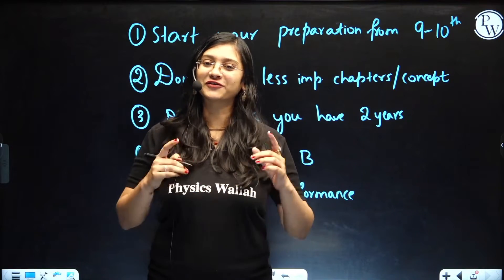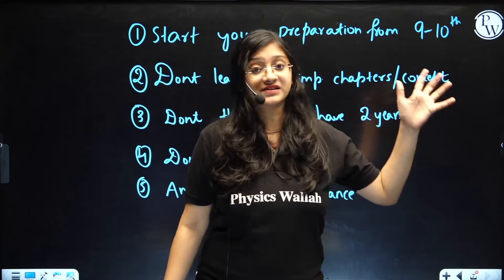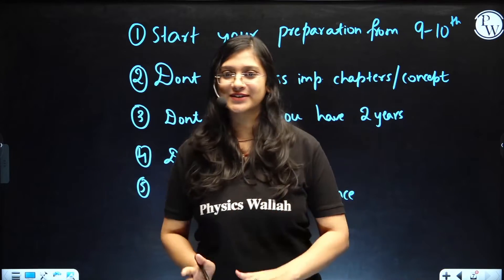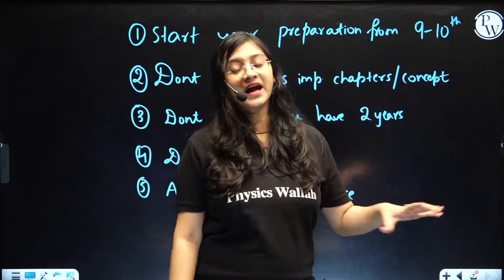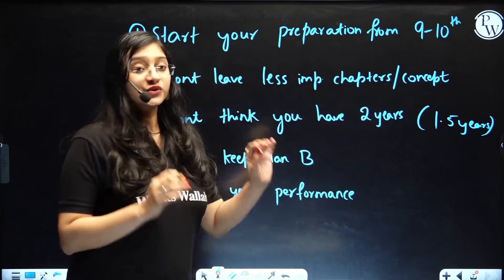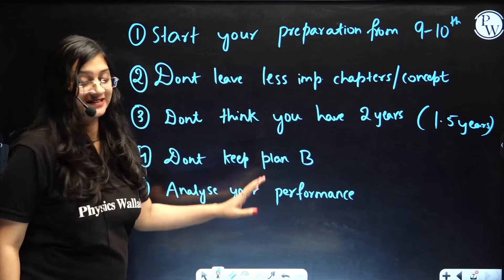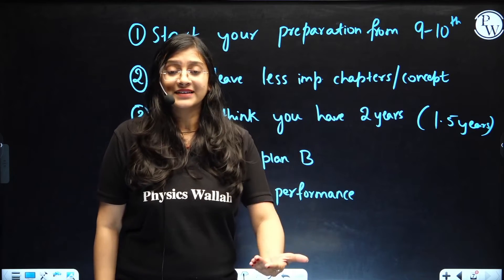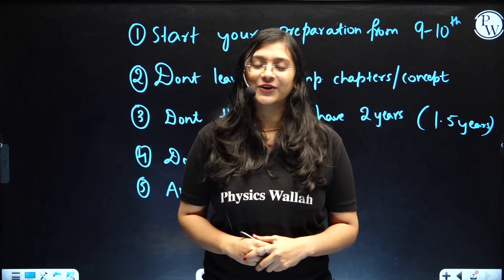How to Crack Neet Exam In First Attempt